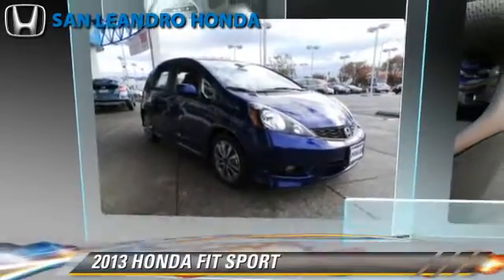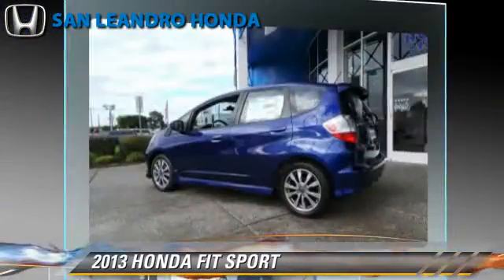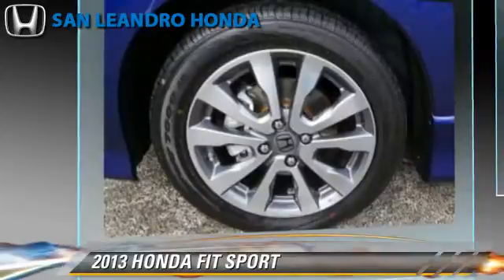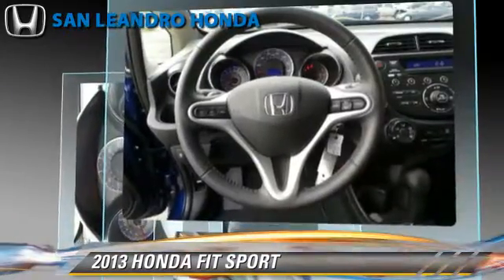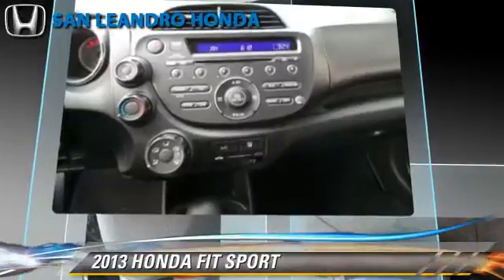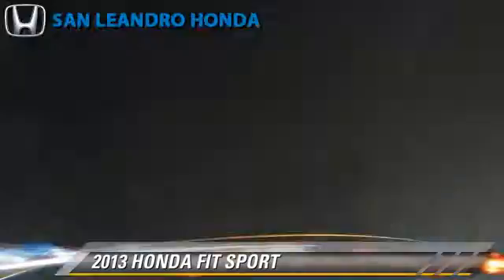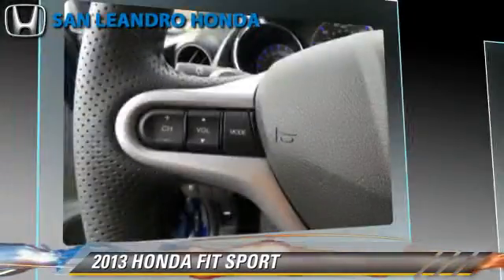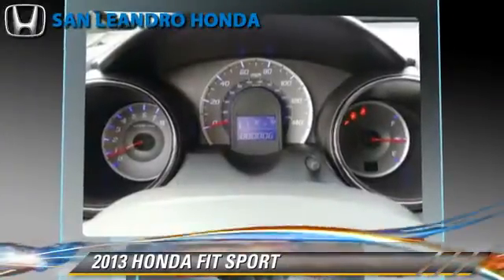Local Used Honda Cars for in Hayward and Union City Ca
[DFIN:3:2841993:I:3027:52256082:3cf7cf33829d6843b63076648bc6f898]